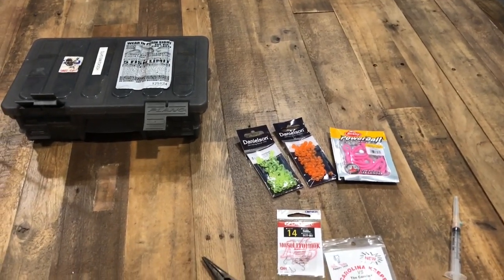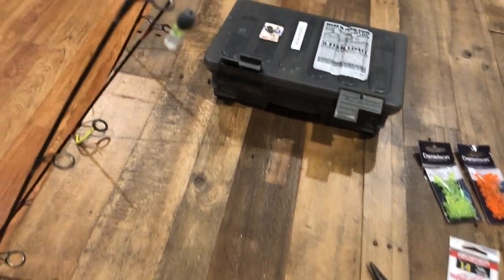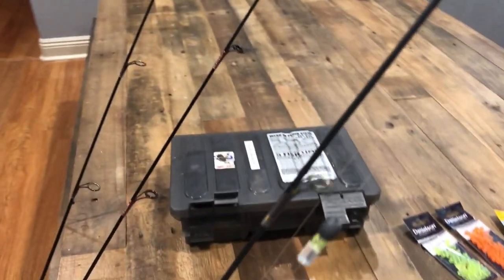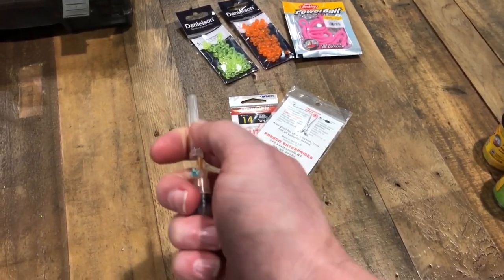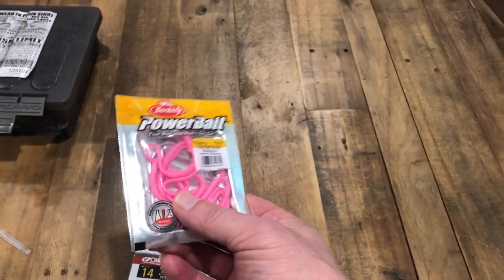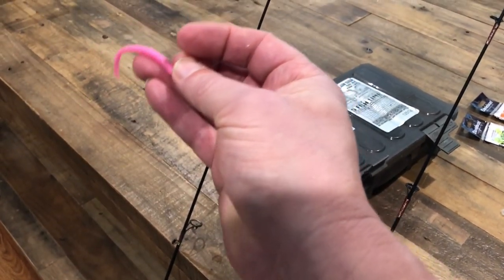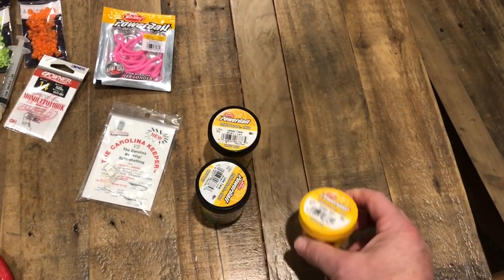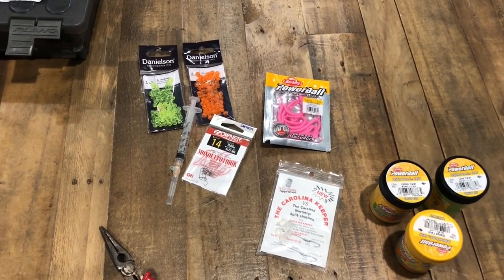How To Rig Up For Trout In Southern California Lakes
These are the rigs I use to catch trout out of our lakes here in Southern California. In this video I will cover Rods, Reels, Line, Hook Size, and my favorite baits.